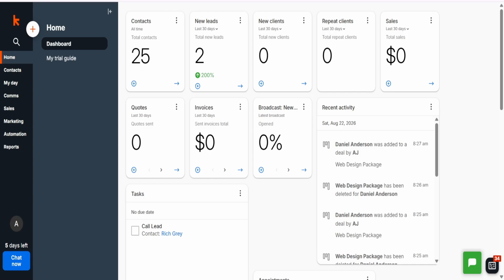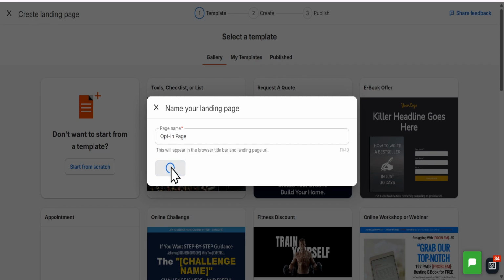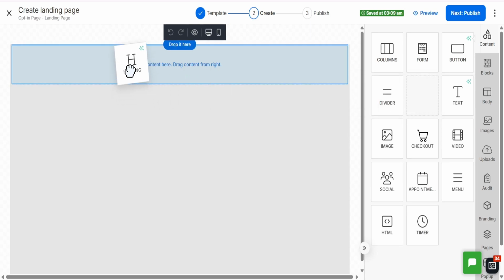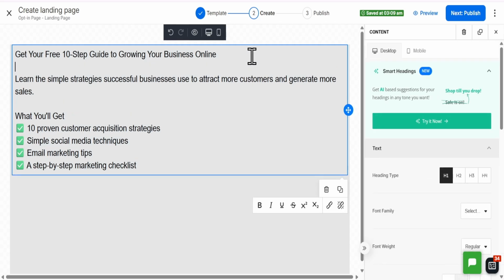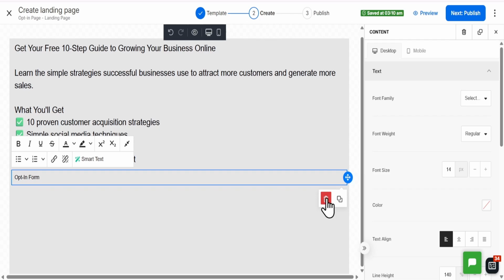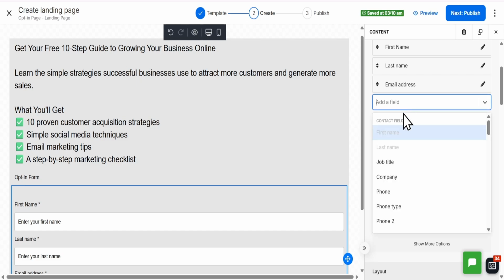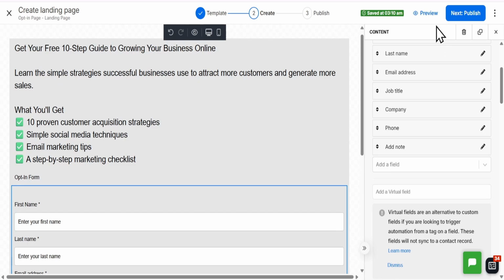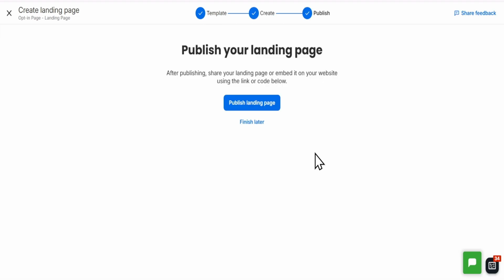How to Create an Opt-In Landing Page in Keap: Step-By-Step Tutorial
Learn how to build a high-converting opt-in landing page inside Keap from start to finish! In this step-by-step tutorial, you'll discover the difference between opt-in forms and landing pages, how to design your page with headlines and custom fields, and how to turn every submission into an automated lead-nurturing sequence.

This video is perfect for beginners who want to start capturing leads directly through Keap without any outside tools. By the end, you'll have a fully published landing page ready to collect contacts and trigger automation.

Understand the key differences between an opt-in form and an opt-in landing page
Build a landing page from scratch with headlines, text, and a lead capture form
Add and customize fields like name, email, job title, and phone number
Automatically tag new leads, send welcome emails, and start follow-up campaigns
 💬 Comment: What do you use your opt-in landing pages for?